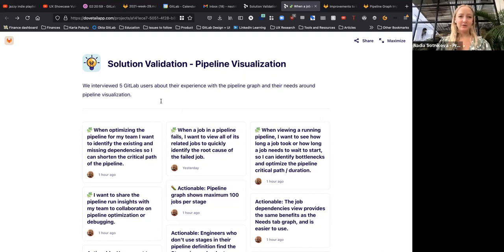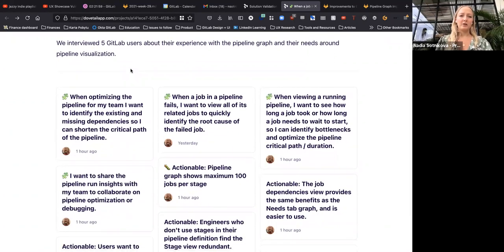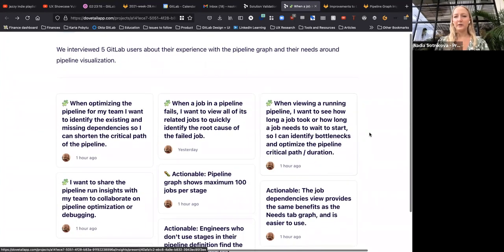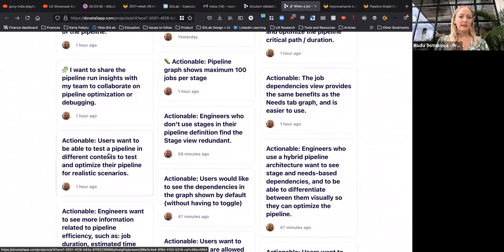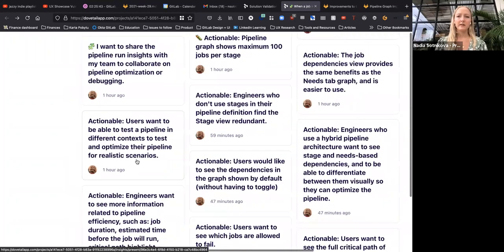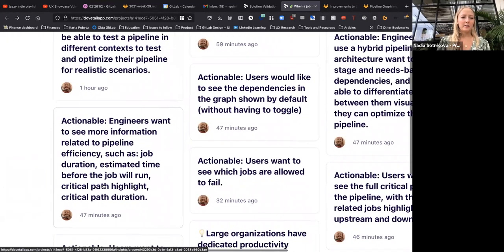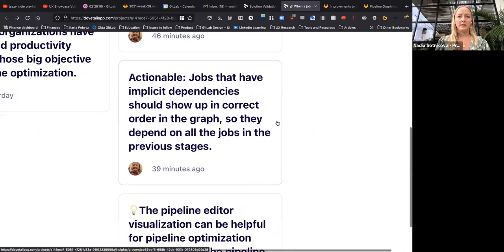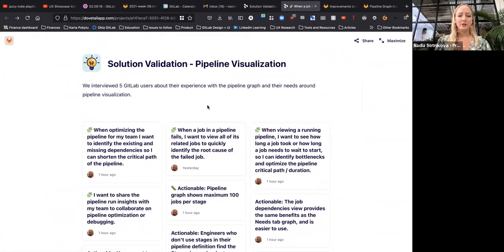UX Research Insights: Pipeline Graph & Pipeline Optimization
Nadia, the Product Designer at GitLab, shares her insights around the job dependencies view in the pipeline graph and the pipeline optimization workflows.